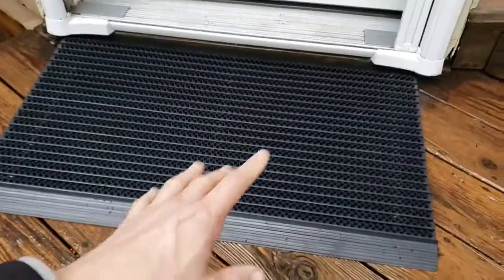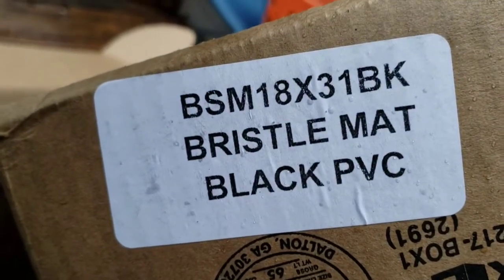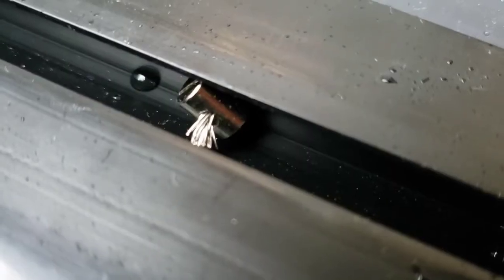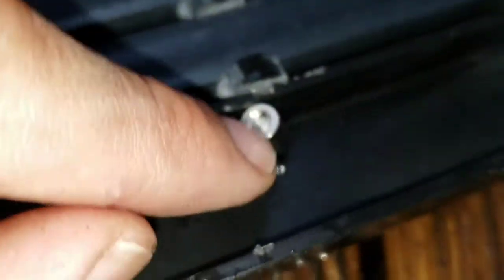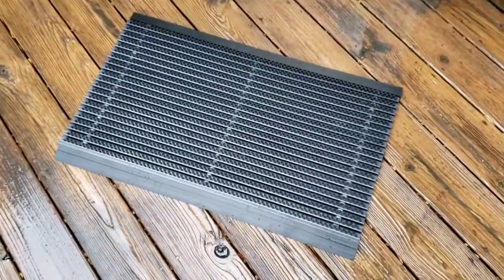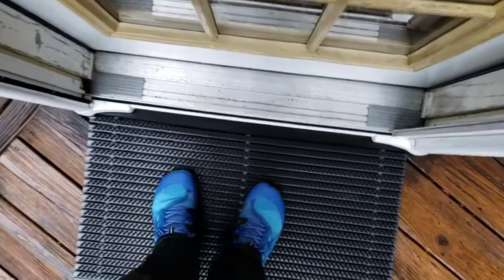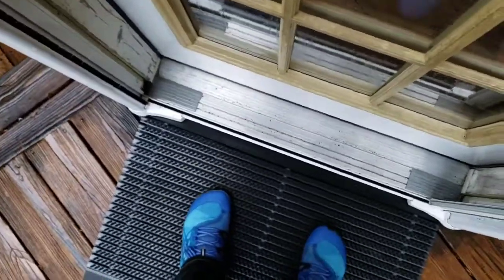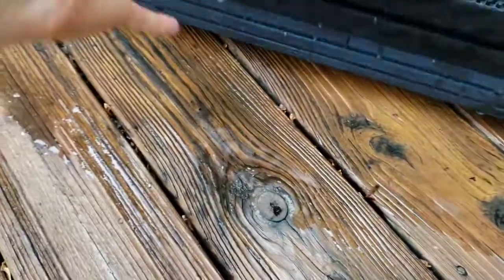MORE THAN A DOOR MAT - An Engineer's Review of Mats Inc. Bristle World's Best Outdoor Mats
Just like everything I spend hard-earned $$ on, I did exhaustive research to make sure that this was the best doormat I could find. Although this doormat is made by the same company that makes the industrial flooring entryways and mats that you see in the entrance of office and apartment buildings, they sell their home-sized mats on Amazon

They offer a few different sizes, colors, and materials.
The one shown in this video is their smallest and least expensive. It's the perfect size for a standard home entry door.
- 1.5ft (18in) by 2.5 ft (30in) all black PVC
- 2ft (24in) by 3ft (36in) all black PVC

World's Best Door Mat? An Engineer's Review Of What Makes This The Best Door Mat To Keep Dirt Out

Why Is This The WORLDS BEST DOOR MAT?

WORLDS BEST DOOR MAT | Engineer's Review